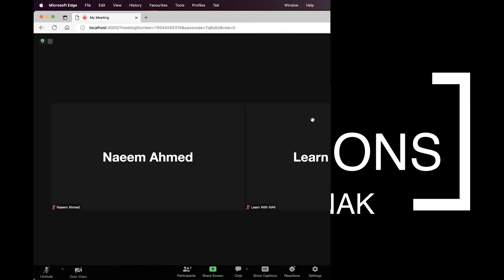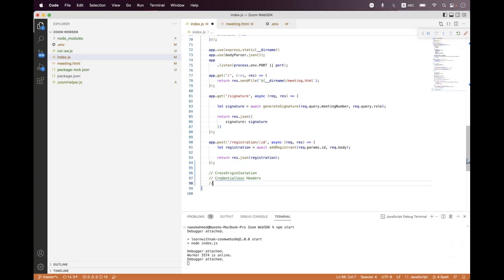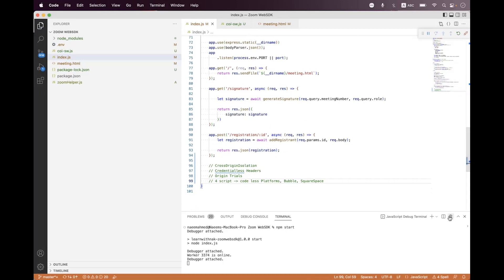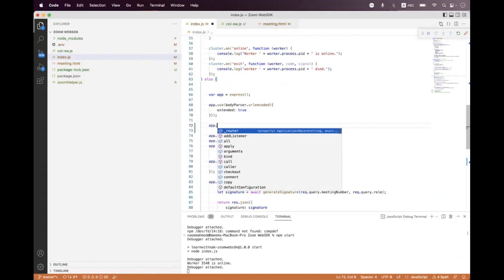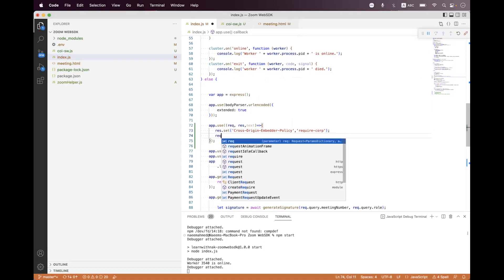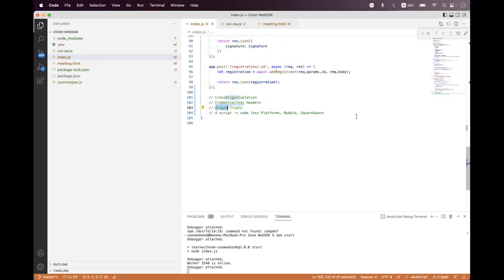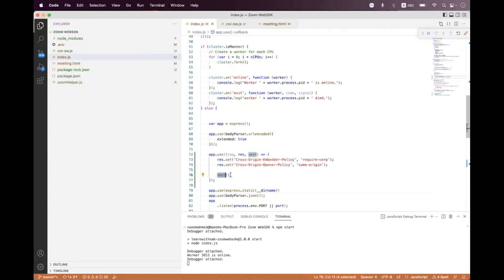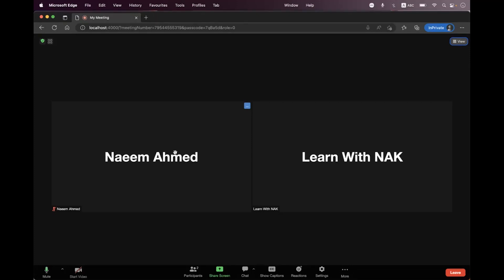Gallery View Fix Zoom WebSDK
In this session, you will learn how to fix Zoom WebSDK gallery view fix with four different ways.